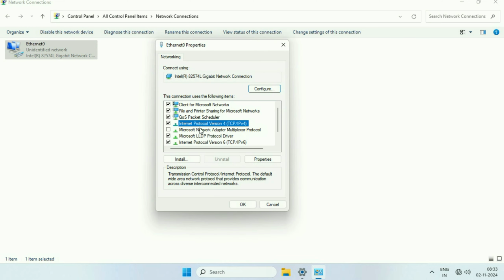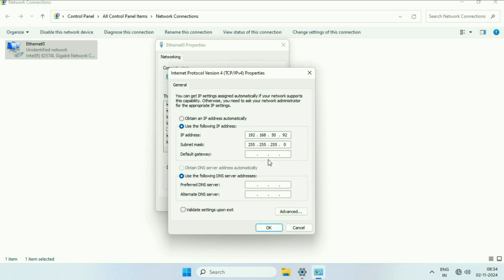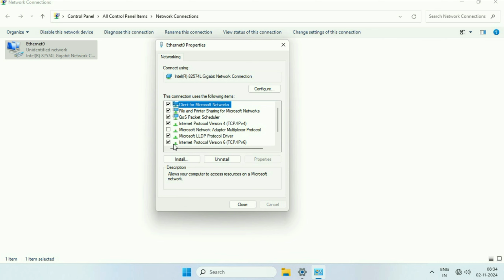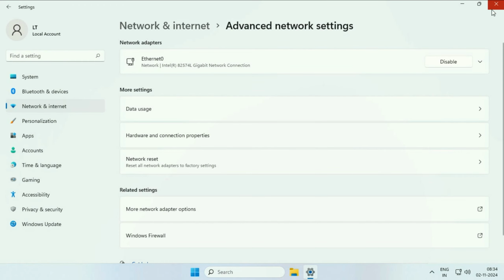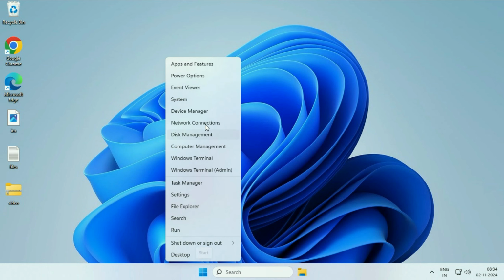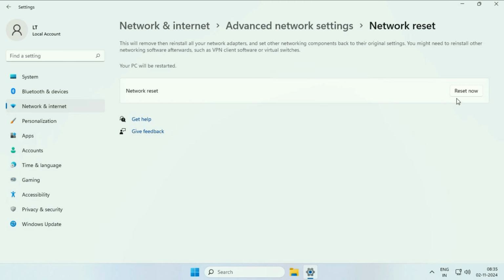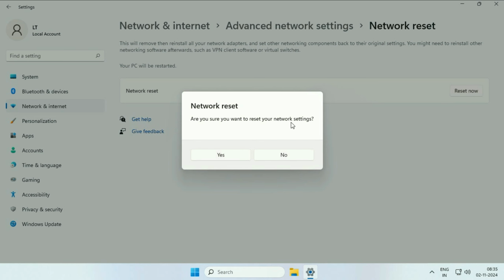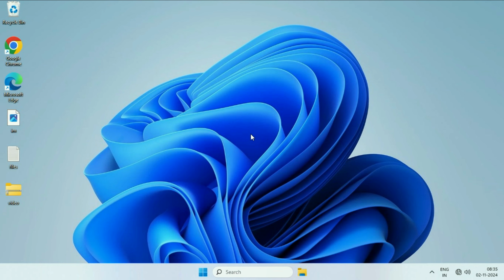How to Fix " Unidentified network " on Windows 10/11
Unidentified Network No Internet Access
Unidentified Network Issue Windows 10
Unidentified Network Issue Windows 11